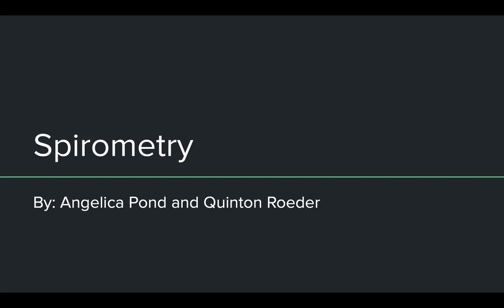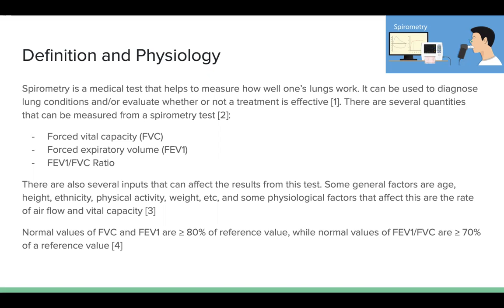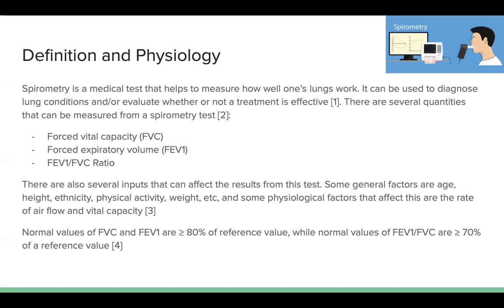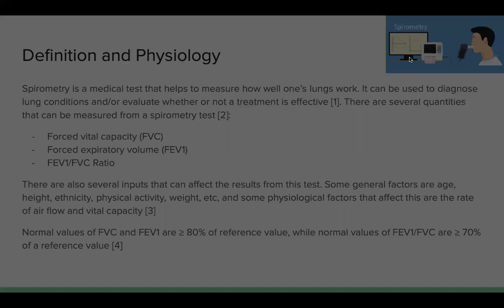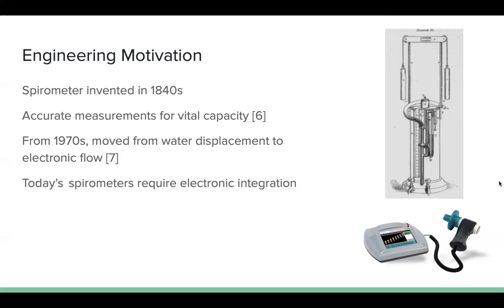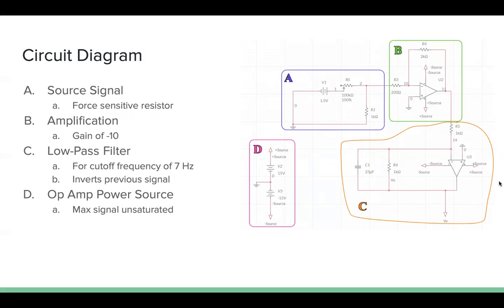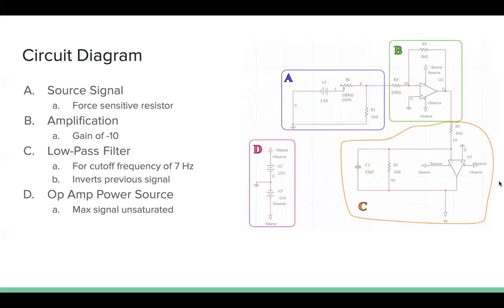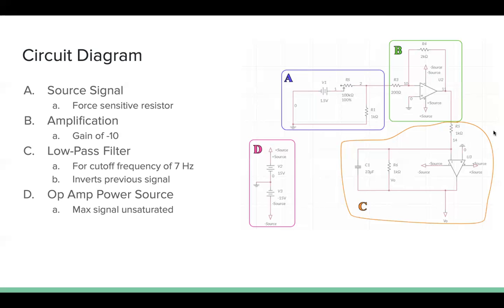Spirometry Project Design Bonus Video